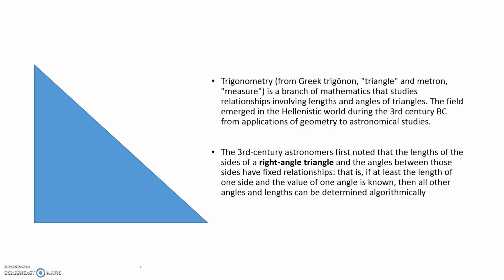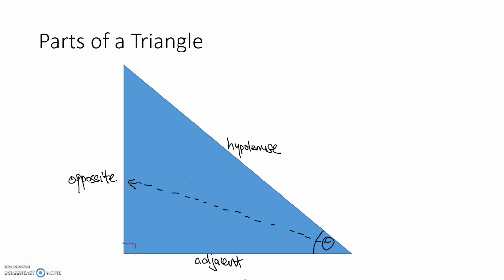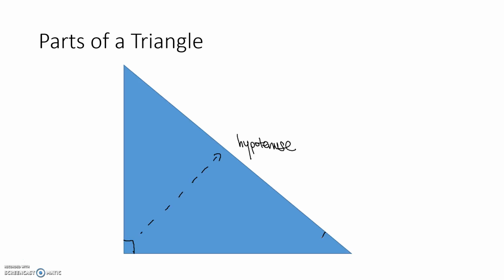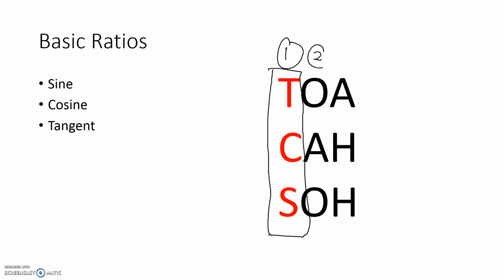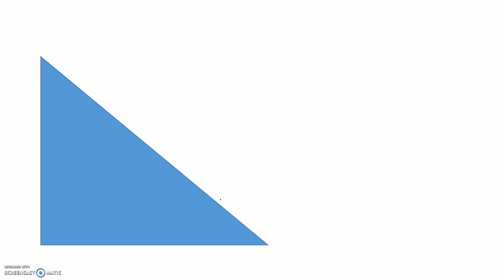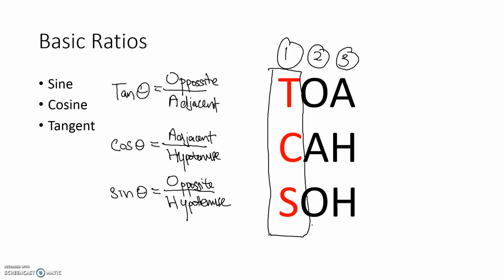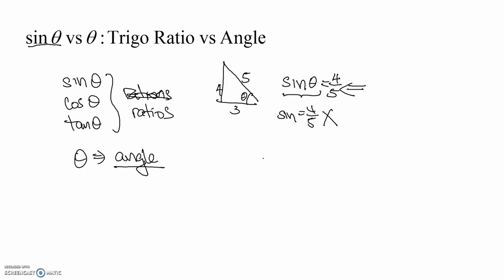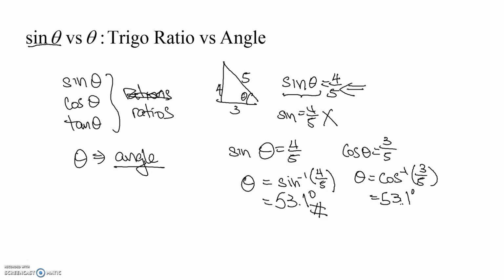(Basics) N(A) N(T) & O Level Introduction to Trigonometry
Introduction to the basic Trigonometric ratios of Sine, Cosine and Tangent.